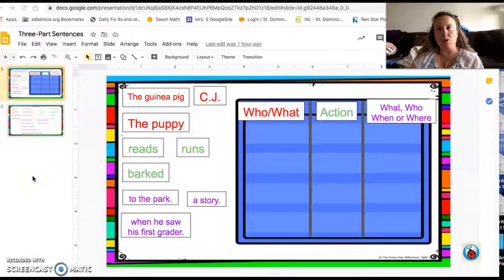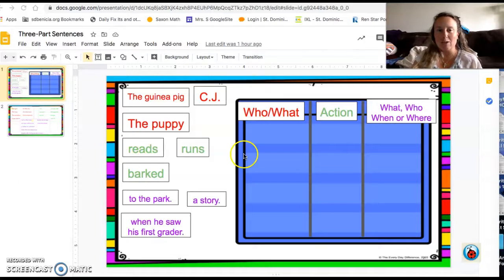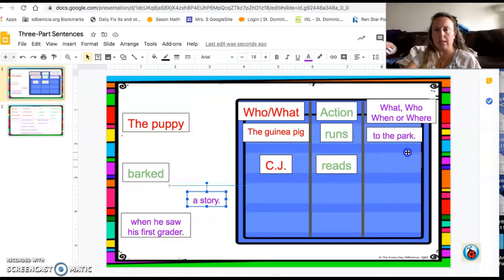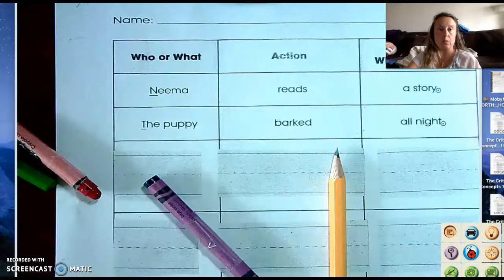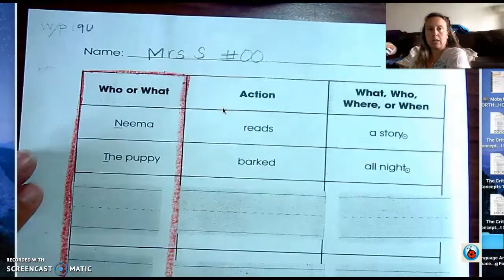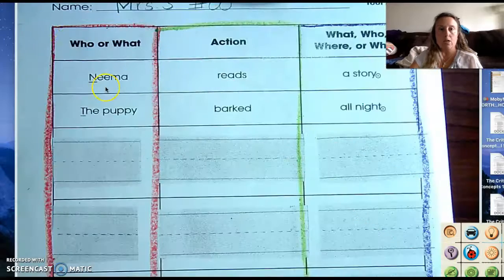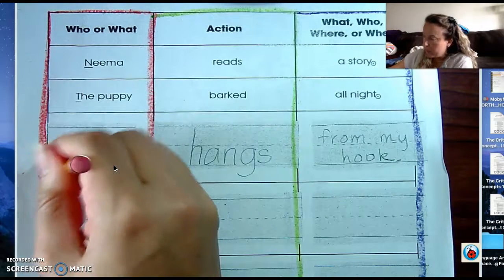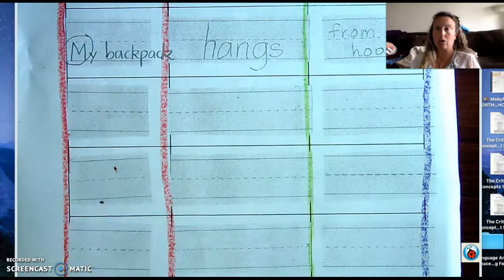Writing- Three-Part Sentences